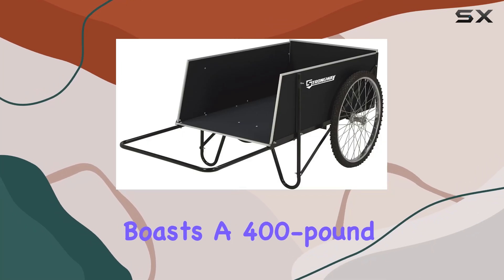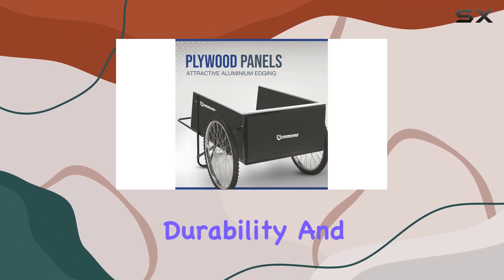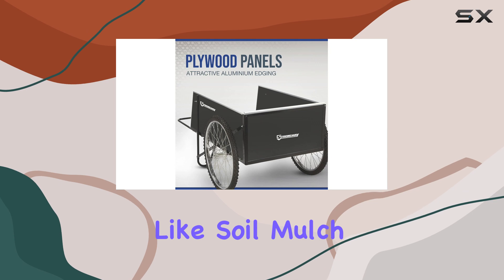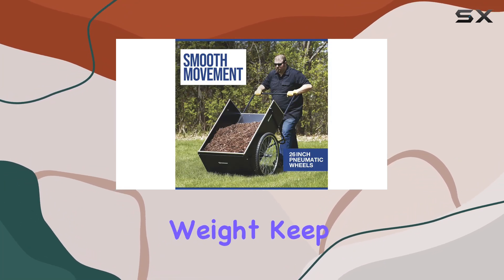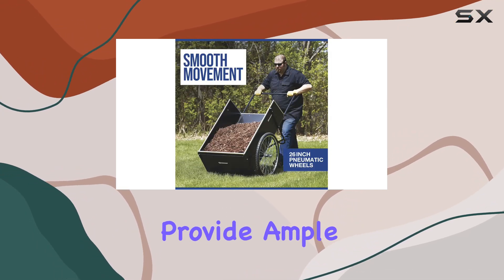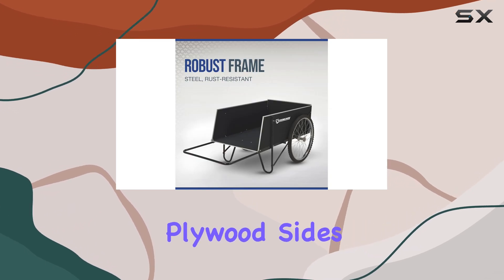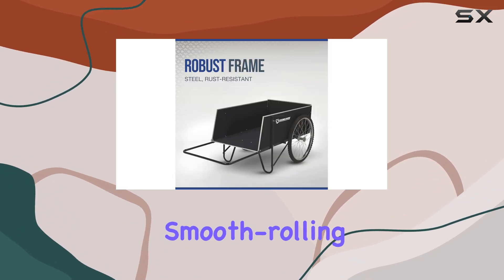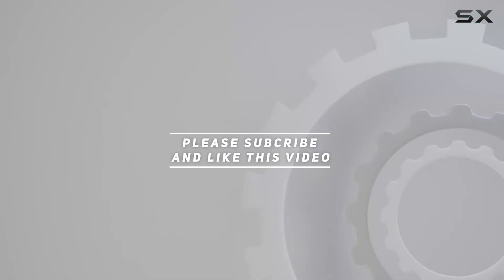Strongway Garden Cart: BEST Cart for Heavy Duty Hauling?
0:00 Intro
0:06 Review

Things that we mentioned in this video:
Strongway Garden Cart - : B00ULDJQEM